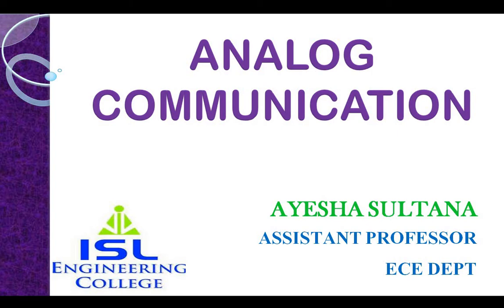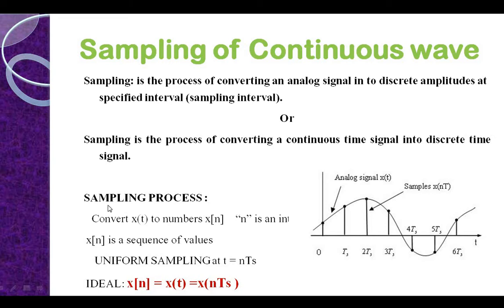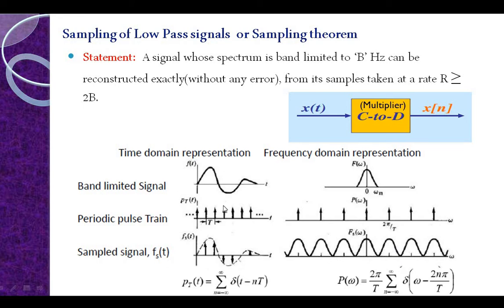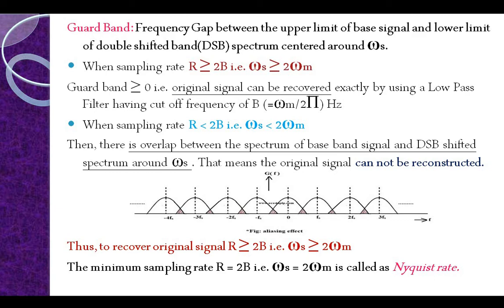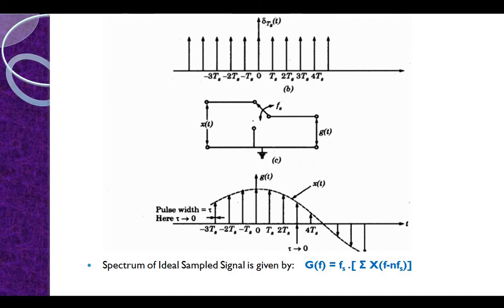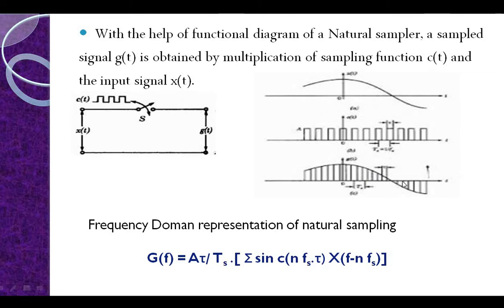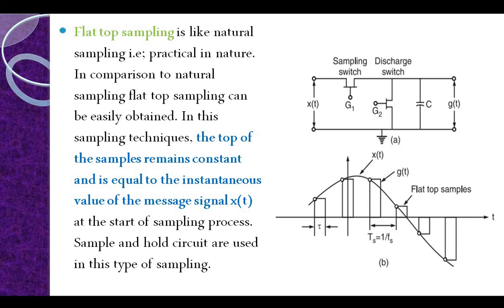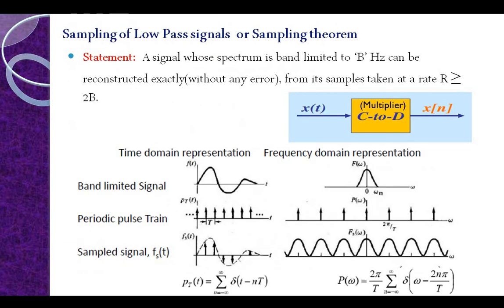Analog Pulse Modulation Schemes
Introduction to Analog Pulse Modulation Schemes, sampling theorem, types of sampling theorem.